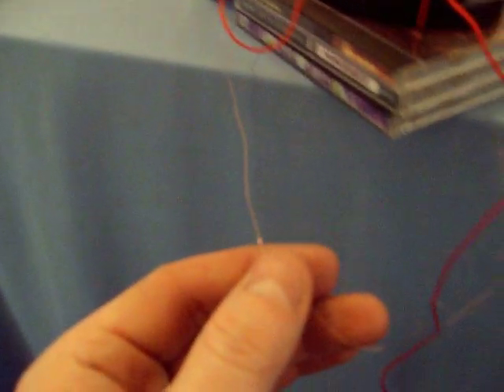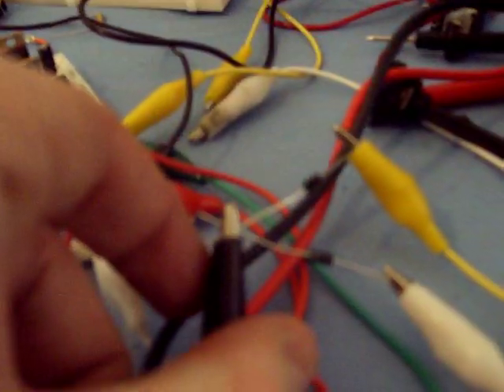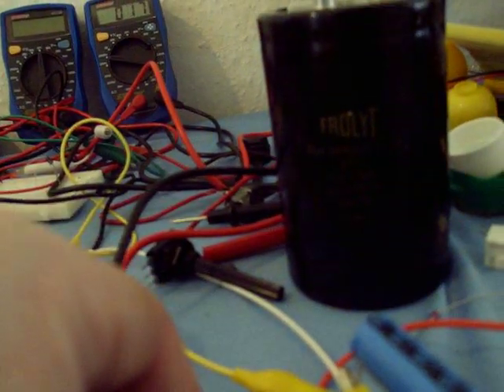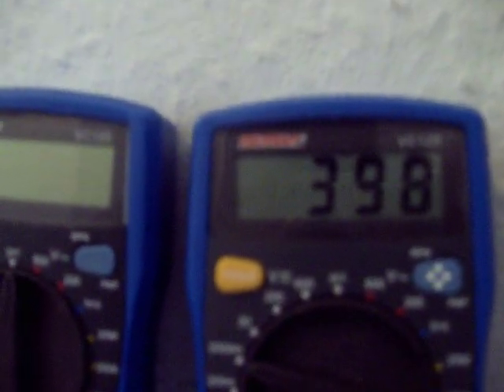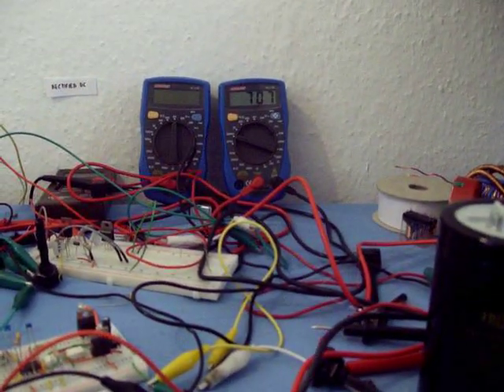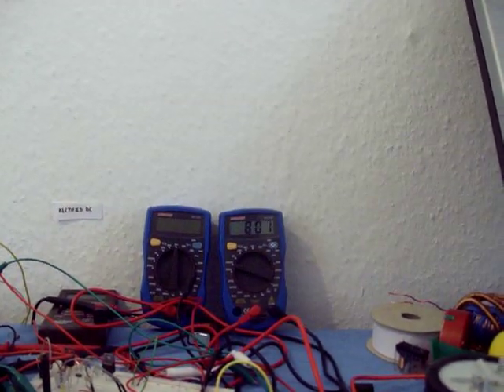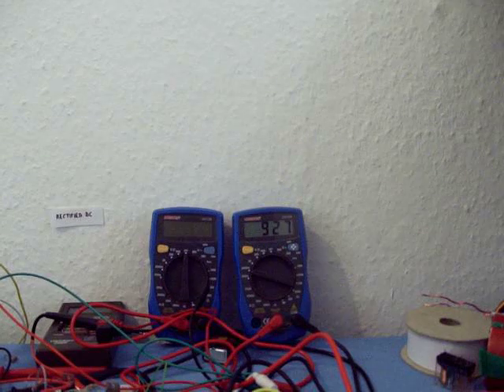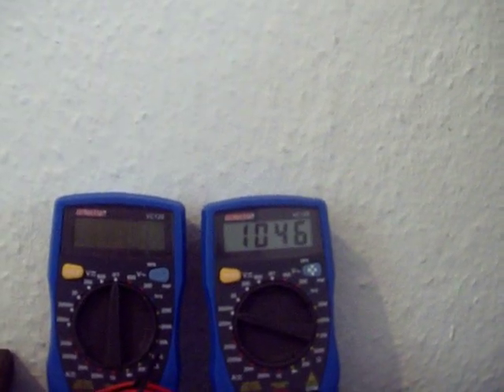One Wire charging off a pickup Coil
One wire pulsed DC charging a capacitor where an earth ground connection (hooked to caps negative) significantly boosts the charging rate!